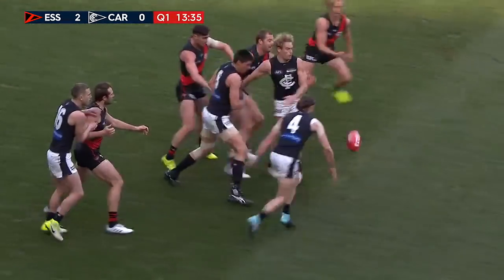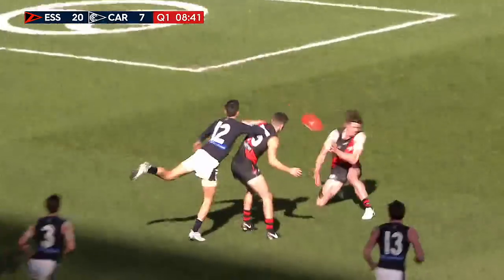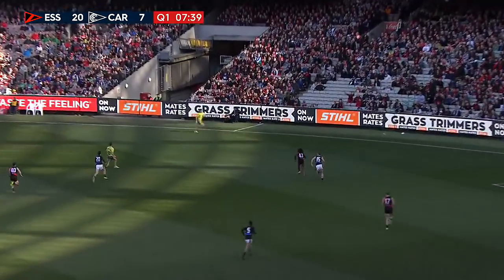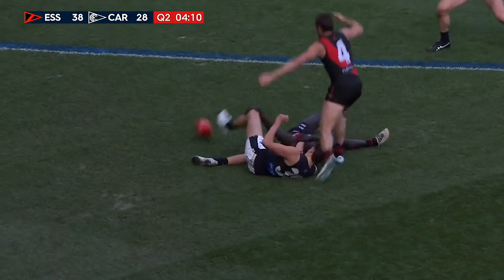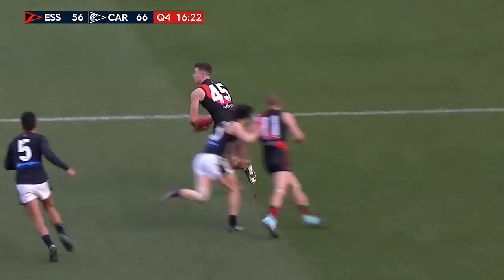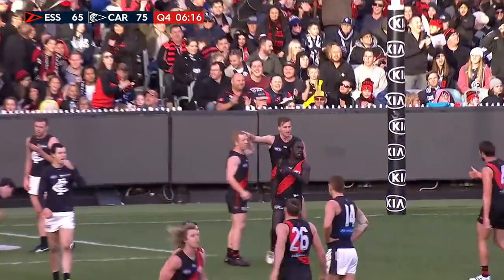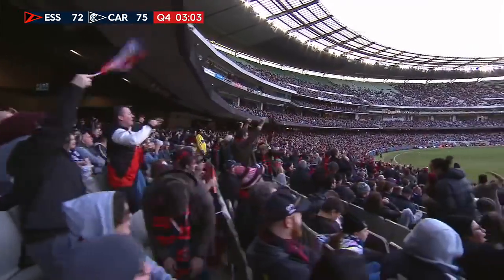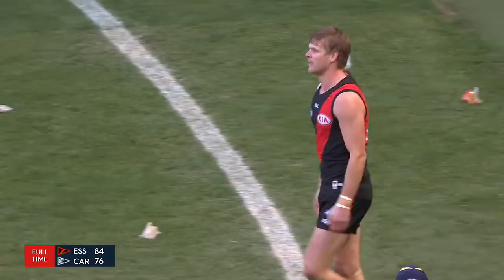Essendon Highlights - Rd 20 2017 v Carlton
Ess 11.18 84 def Carl 11.10.76
A thoroughly average game with an exciting finish. The Bombers did what they needed to do to beat the Blues...just.